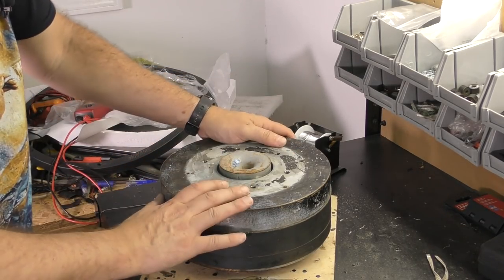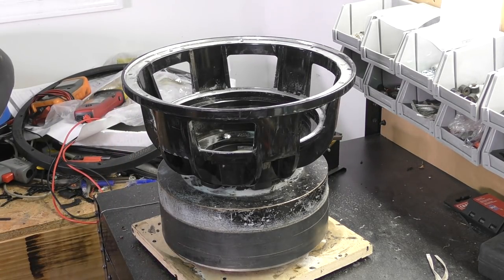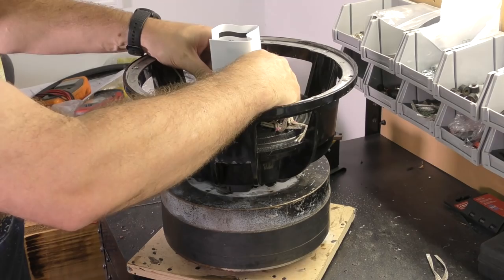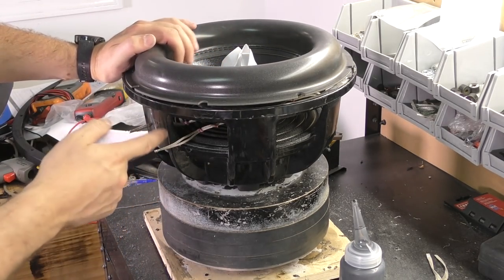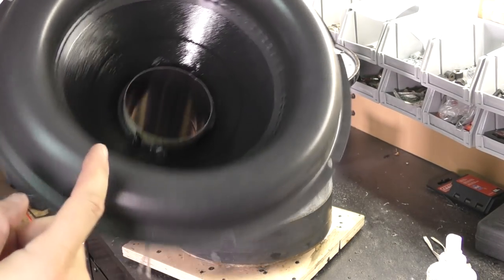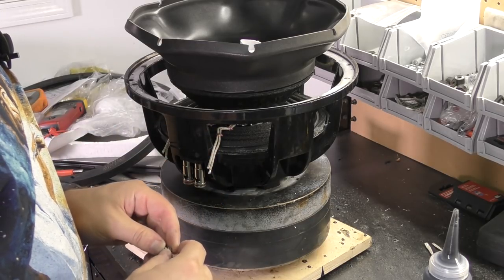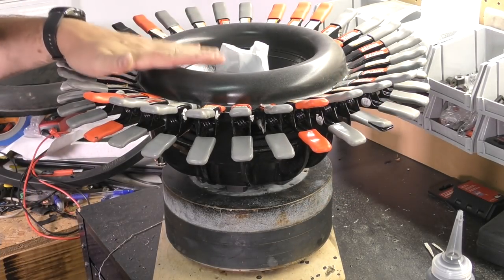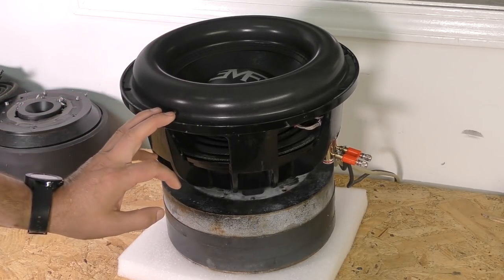I rebuilt a disaster subwoofer someone else already built, a Shocker Sig